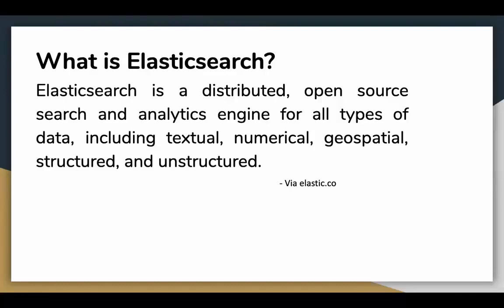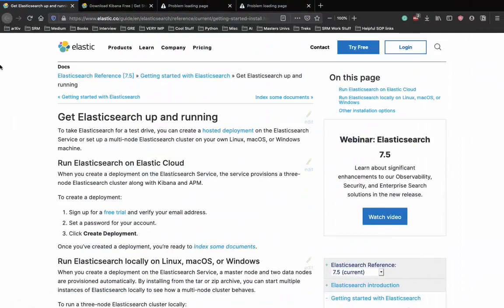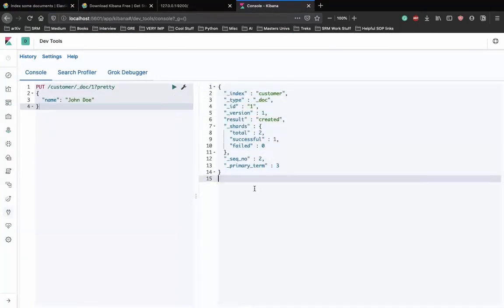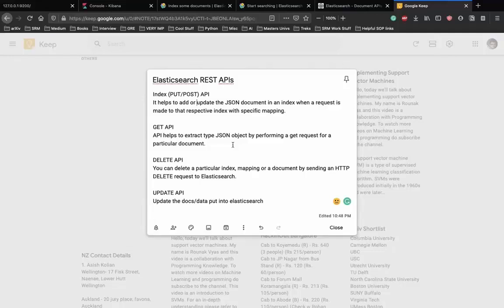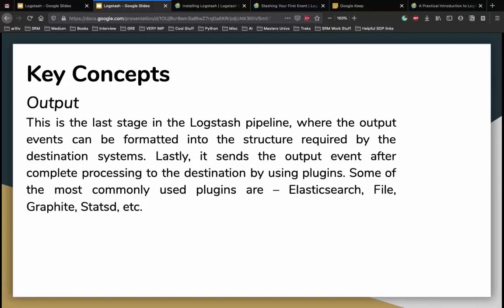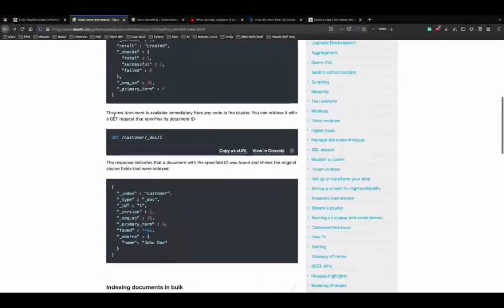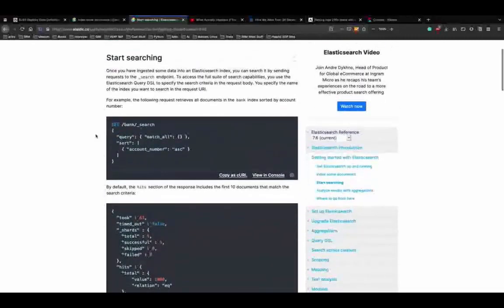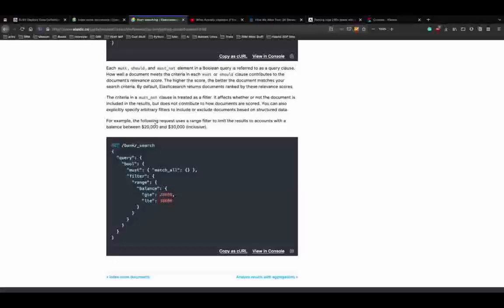Elasticsearch Tutorial | Elastic Stack Tutorial | ELK Stack | Kibana, Logstash & Elasticsearch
Welcome to this video on Elastic Stack Tutorial. In this video we will see How to Install ElasticSearch Logstash and Kibana on Windows 11 (ELK Stack) (Elastic Stack) . Elasticsearch is a distributed, open source search and analytics engine, designed for horizontal scalability, reliability, and easy management. Logstash is a flexible, open source data collection, enrichment, and transportation pipeline.Filebeat is a lightweight application for reading log files and forwarding to Logstash.